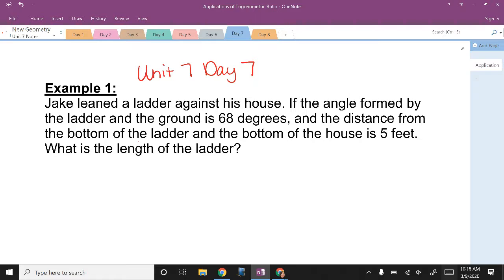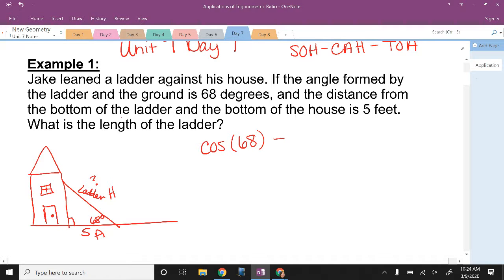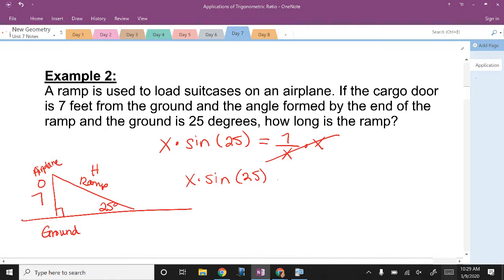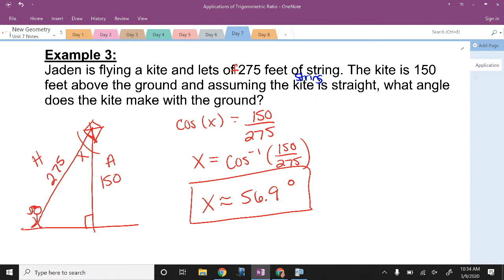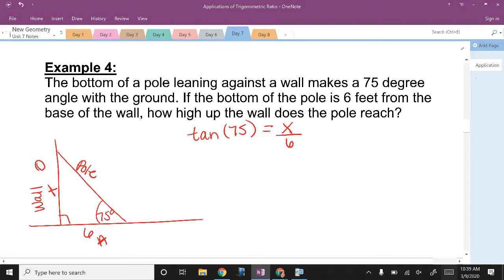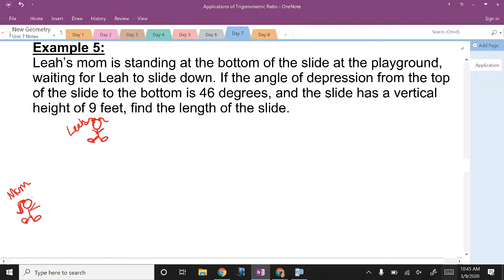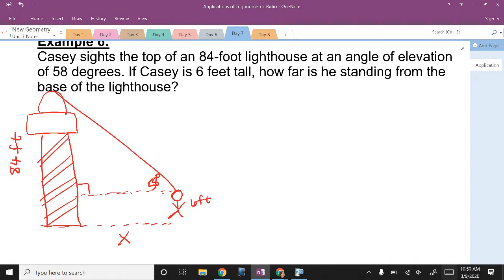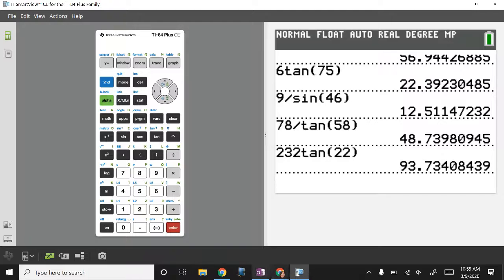Geometry Unit 7 Day 7